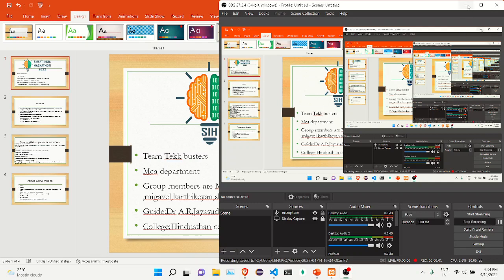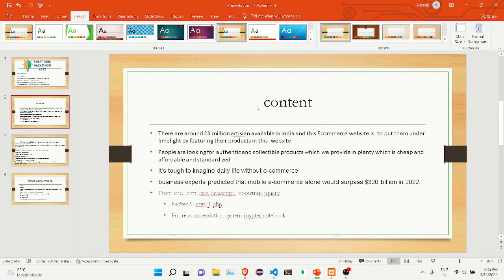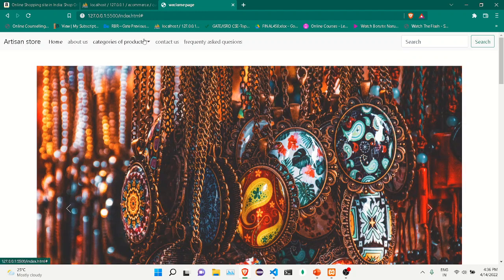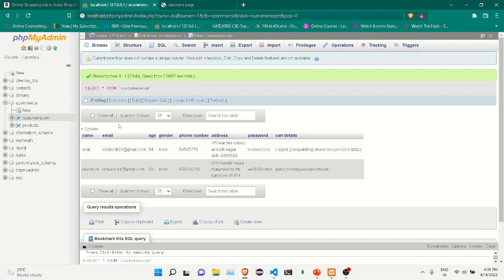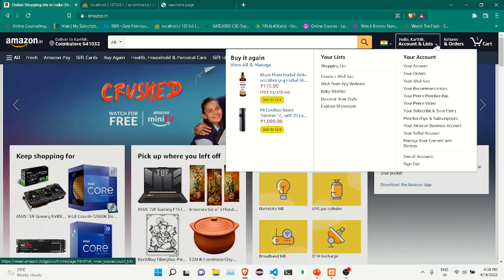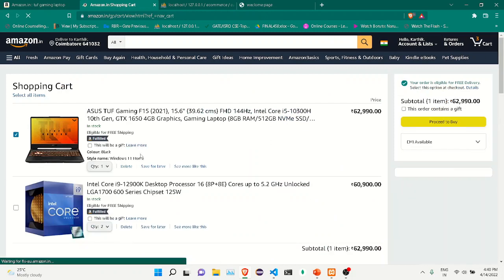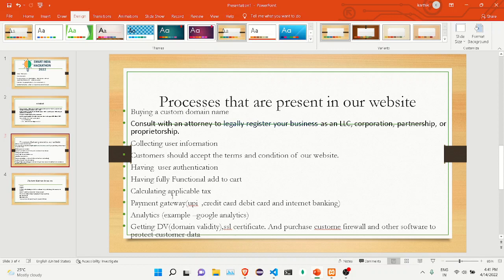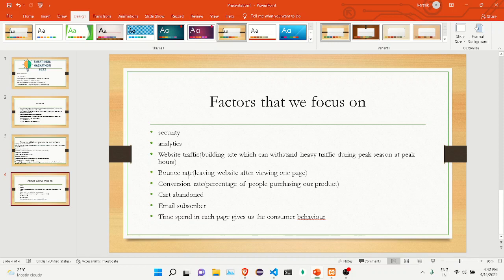ecommerce website for artisans project presentation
In this video I would be  talking  about  building a ecommerce website for artisans  (project for smart India hackathon)